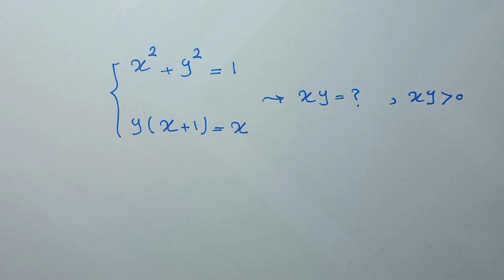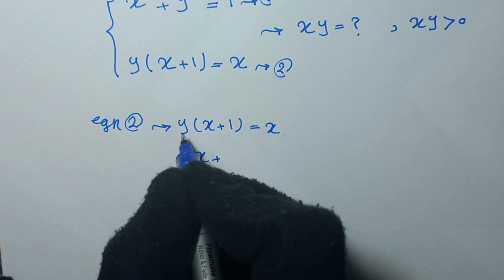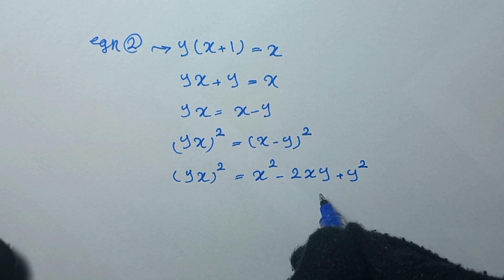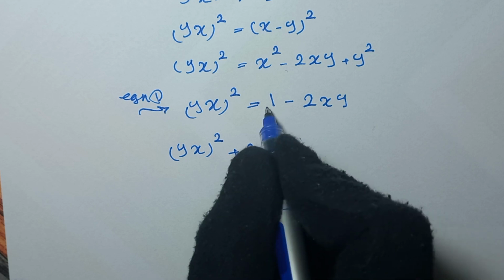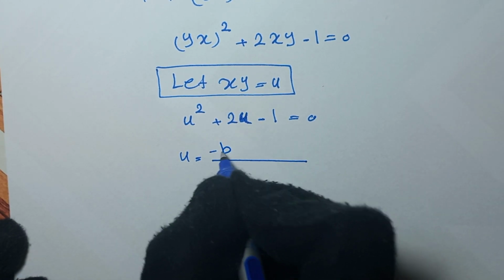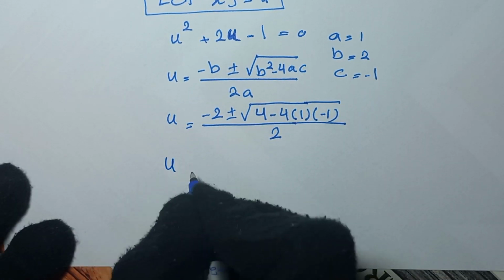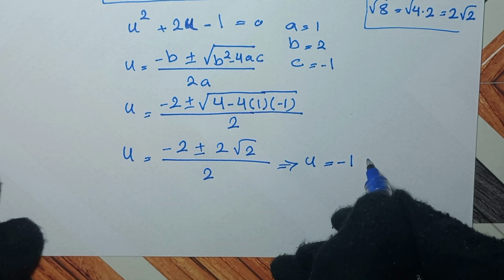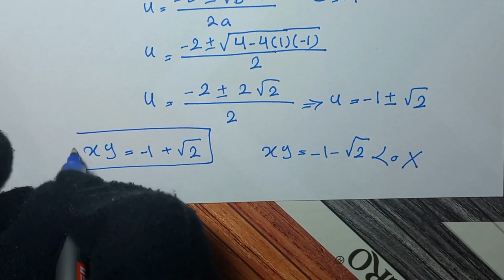Germany | Can you solve this? | Math Olympiad